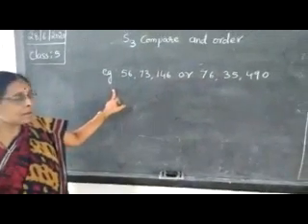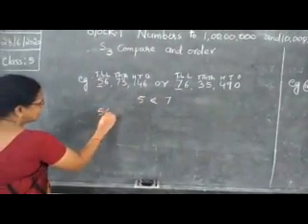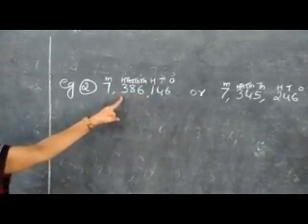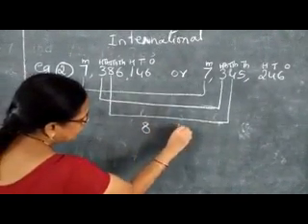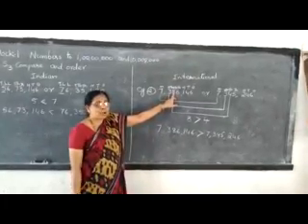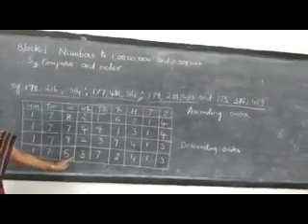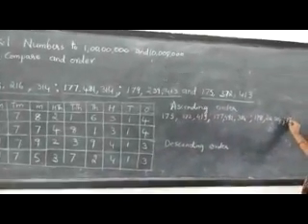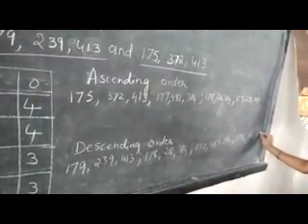1-7-2020 class 5 Subject Maths Block 1 (S3) Compared and Order